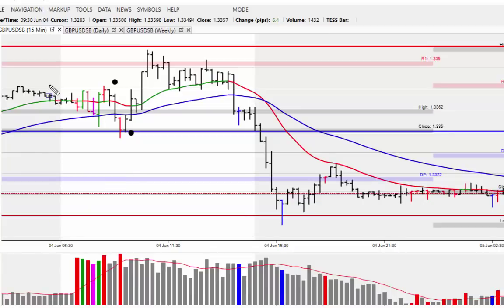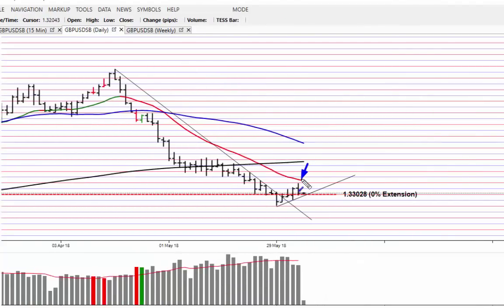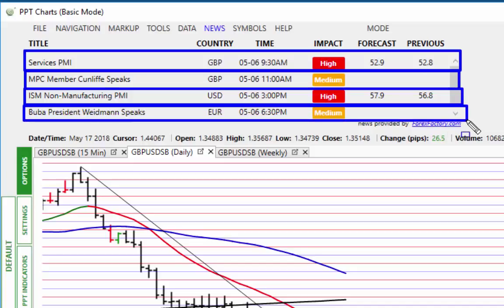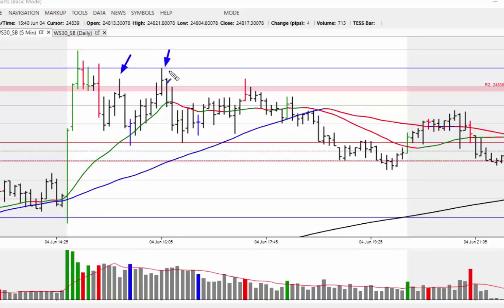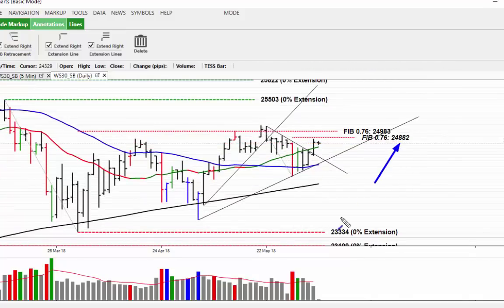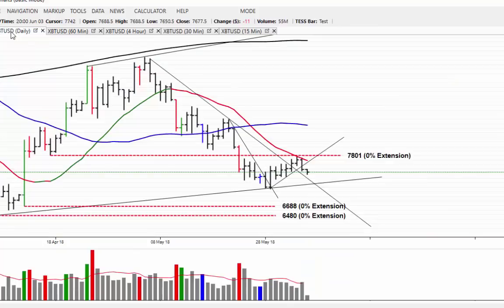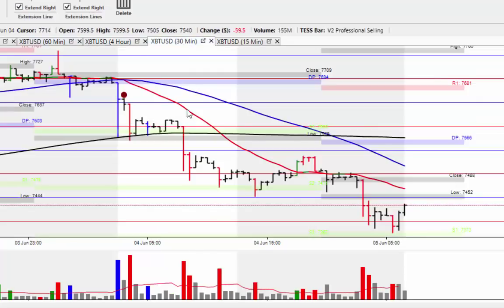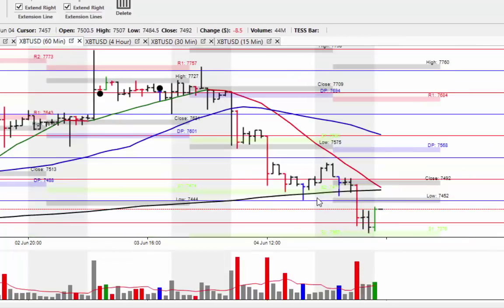Market Alert 5th June 18